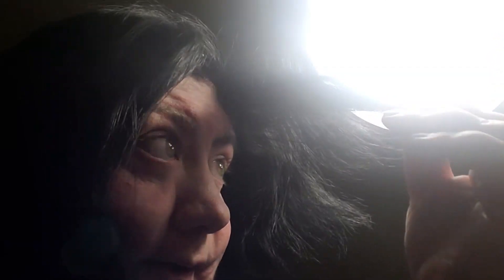My new hair color cosmic blue part 2